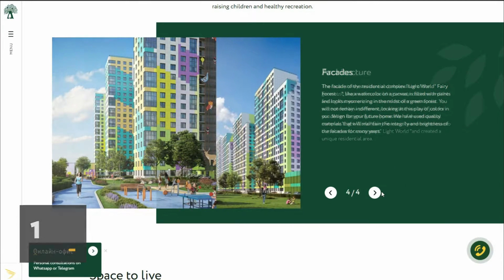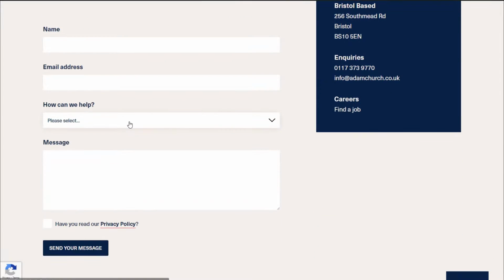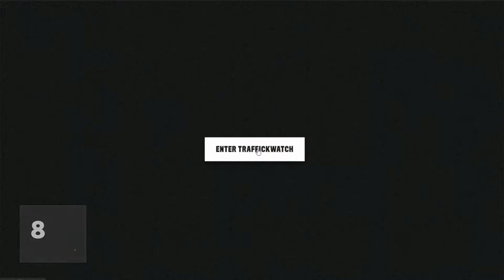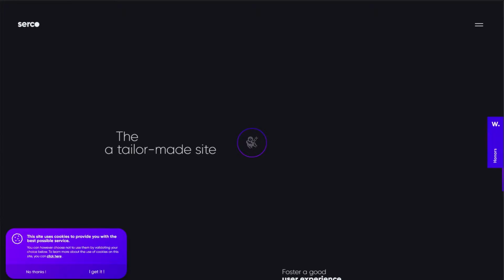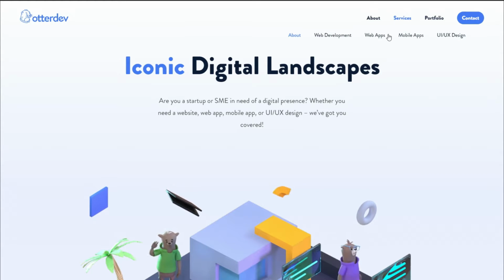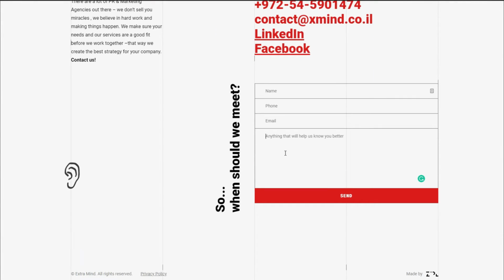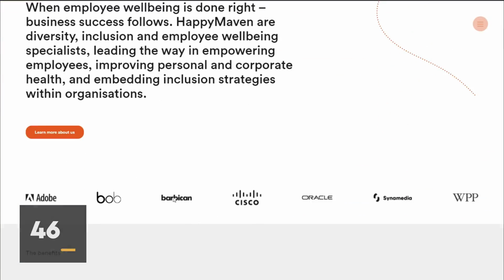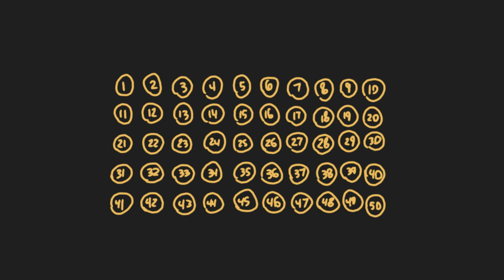Web Design Mistakes